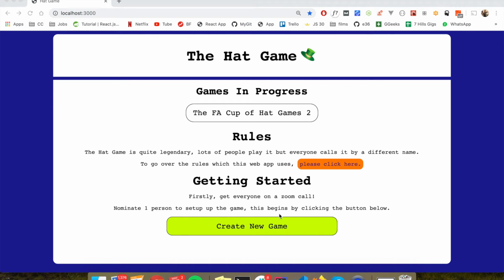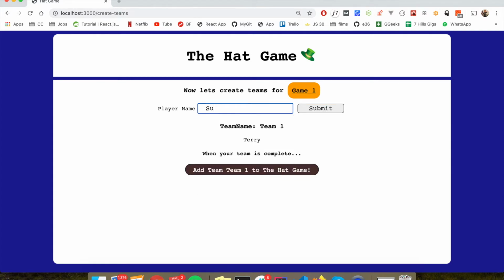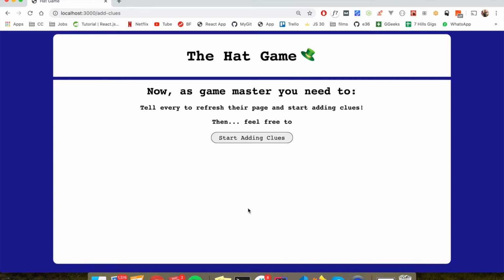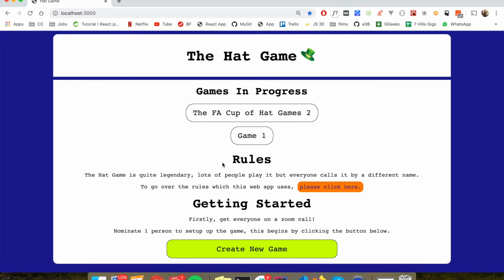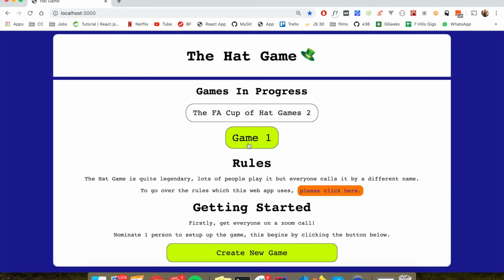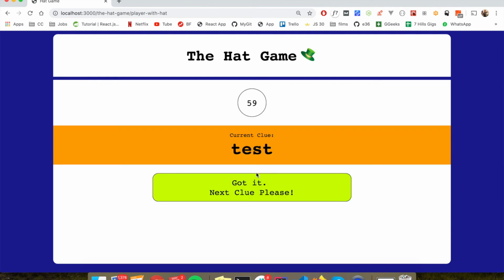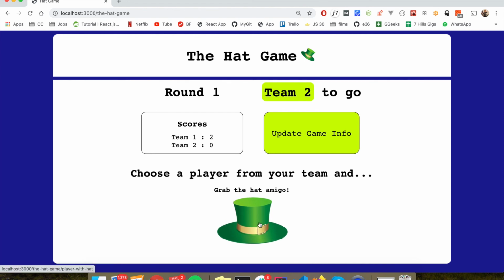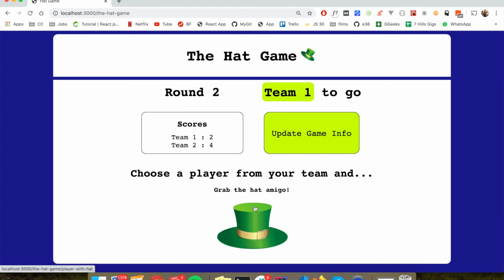How to play the Virtual Hat Game